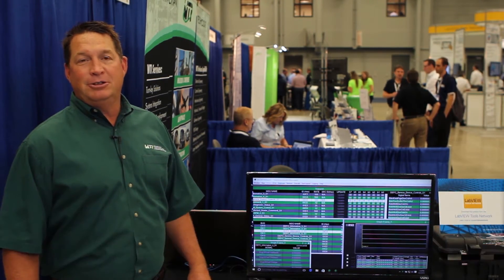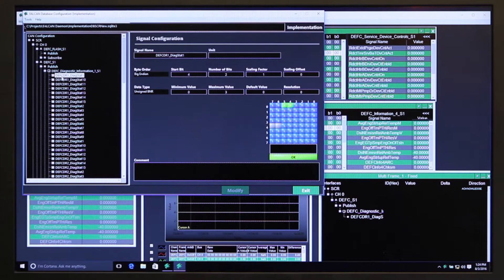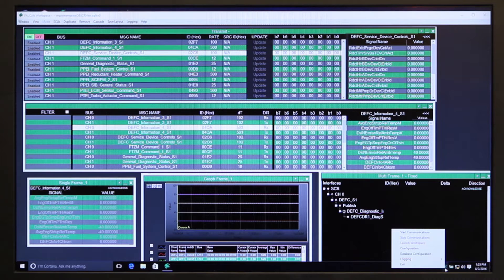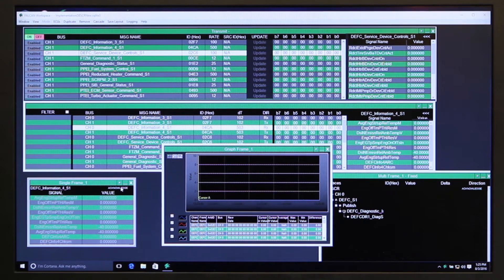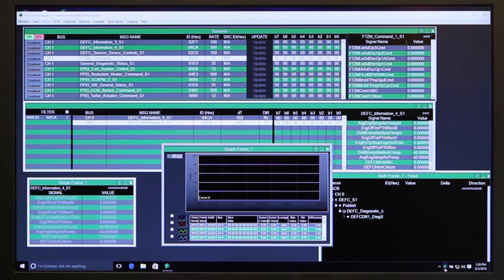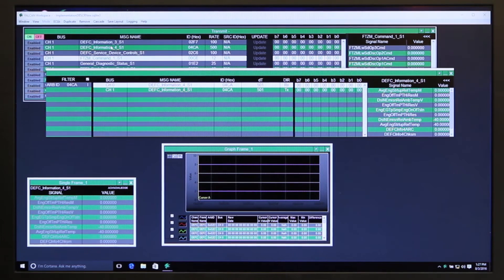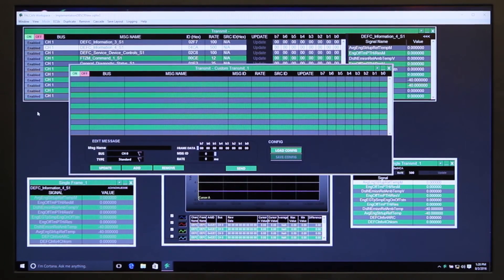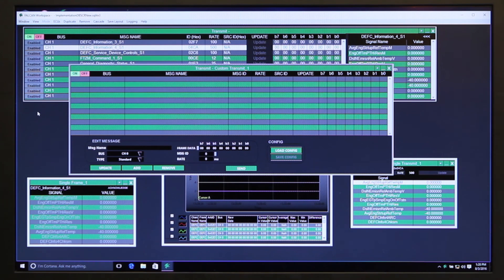CANalytics CAN Interface Software: Demo and Overview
CANalytics CAN interface software provides an interface to maximize the benefits of CAN bus hardware, particularly for automotive and aerospace applications where it provides a durable network that supports communication between multiple electronic control units (ECUs).